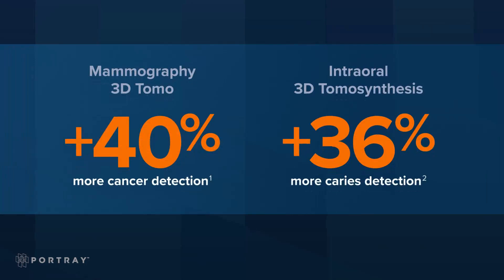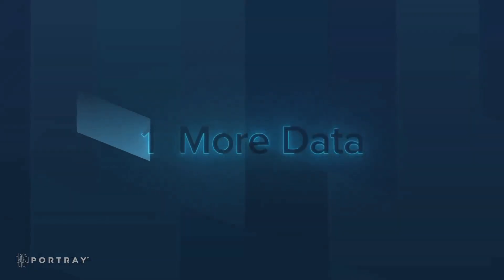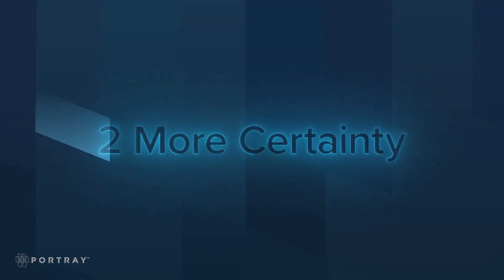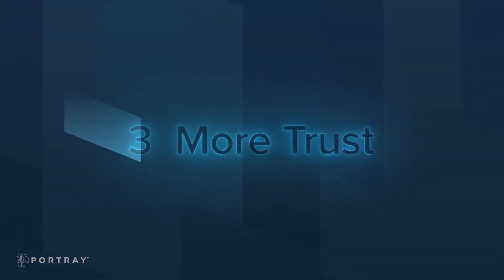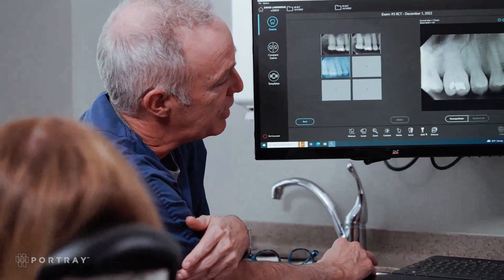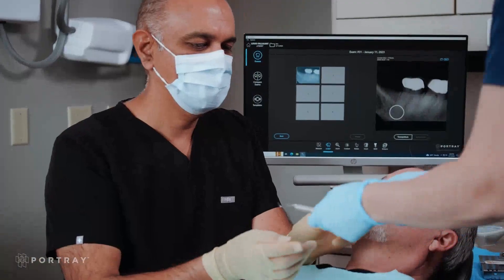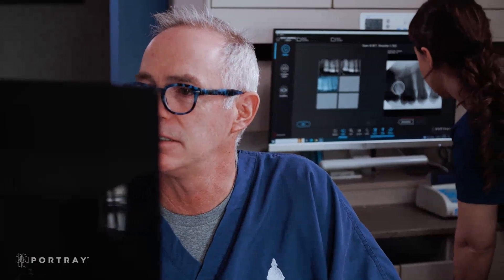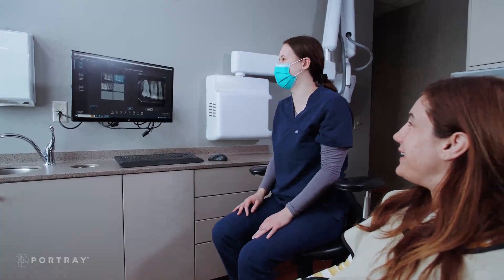The World's First Intraoral 3D Tomosynthesis - Portray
1. More Data 2. More Certainty 3. More Trust

What 3D tomo brought to mammography, 3D tomosynthesis is bringing to dentistry.

Mammography 3D tomo - 40% more cancer detection
Intraoral 3D tomosynthesis - 36% more caries detection